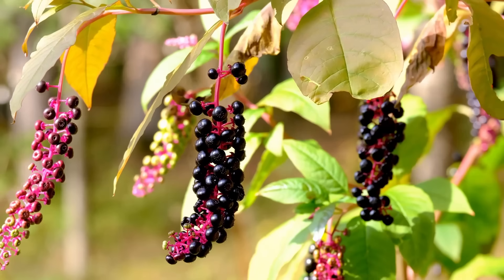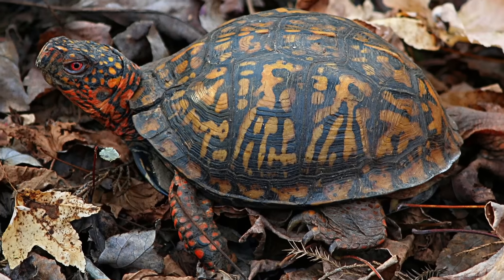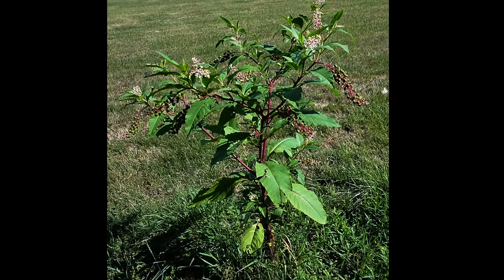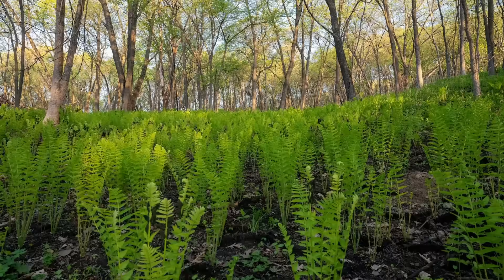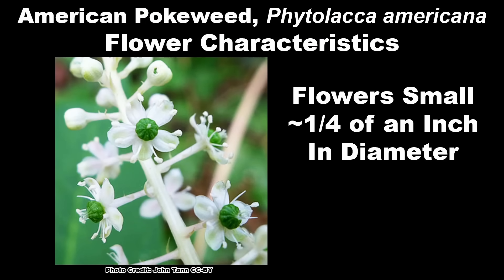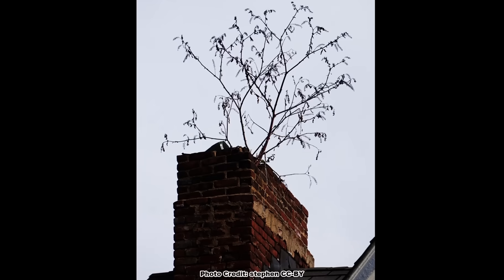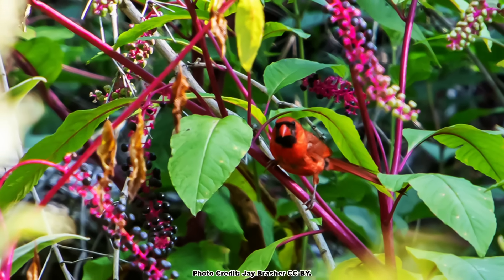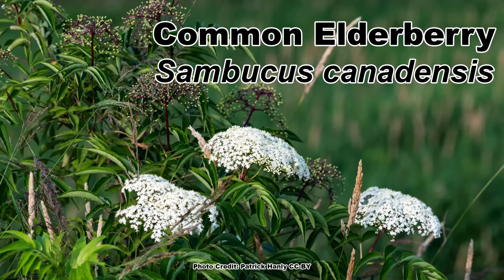Pokeweed Facts That Will Amaze You!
Pokeweed, Phytolacca americana, is a common perennial forb that can be found growing in disturbed areas across much of eastern North America. It is one of those plants that is so common that its value to the ecosystem is often overlooked, and it is dismissed as merely a weed. Nothing could be further from the truth! Pokeweed is an import resource to pollinators and wildlife, especially songbirds and gamebirds, and has some uses to people as a food and a medicinal – although these uses are not without risks. Learn how to identify pokeweed and how it benefits the environment along with some fun facts about this amazing plant!

Chapters:
0:00 What is Pokeweed, Phytolacca americana, What Is Its Native Range, Why Is It Important?
0:51 Pokeweed, Phytolacca americana, Pioneer Species Loves Disturbance, Mature Size, Provides Umbrella Cover to Wildlife and Birds, Herbaceous Perennial, How Does It Regrow Every Year, Popularity in Europe
2:01 Pokeweed, Phytolacca americana, Soil Preference, Size of Taproot, Ability to Pull Heavy Metals from the Soil,
3:10 Pokeweed, Phytolacca americana, Light requirements
3:29 Pokeweed, Phytolacca americana, Identification by Leaves, Leaf Characteristics, Smell of Crushed Leaves
4:11 Pokeweed, Phytolacca americana, Leaf Use by Caterpillars and Wildlife, Host Plant for Moths, Giant Leopard Moth, Preferred Browse Species of White-Tailed Deer, Use as a Food by People
4:53 Forest Plants of the Southeast and Their Wildlife Uses
5:44 Pokeweed, Phytolacca americana, Stem Description and Characteristics, Nesting Site for Some Species of Native Bees, How to Clean Up Stems for the Winter, Smell of Crushed Stems
6:36 Pokeweed, Phytolacca americana, Pokeweed Bloom Description and Bloom Period, Pollinators Attracted to Pokeweed Blossoms
7:20 Pokeweed, Phytolacca americana, Fruit Description and Fruiting Period, Pokeweed Fruit Purple Juice, Pokeweed Fruit Juice Once Used as a Dye, How Poke Spreads by Seed and How Birds Spread Poke, Fruit Usage by Songbirds, Gamebirds and Wildlife
8:45 Pokeweed, Phytolacca americana, Phytochemicals, Toxicity to Humans, Symptoms of Pokeweed Poisoning, Risk of Eating or Using Herbal Remedies Made from Pokeweed, Toxicity of Various Pokeweed Parts, Accidental Pokeweed Poisoning, Review of Study on Pokeweed Poisoning, Skin Reaction to Pokeweed, Possible Medical Uses for Pokeweed
11:20 Pokeweed, Phytolacca americana, Unsung Native Plant, A Similar Shrub the Common Elderberry, Sambucus canadensis